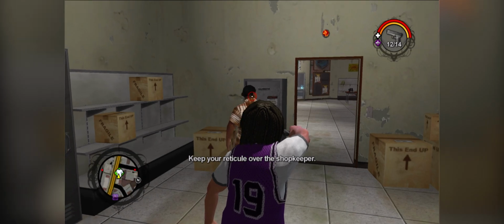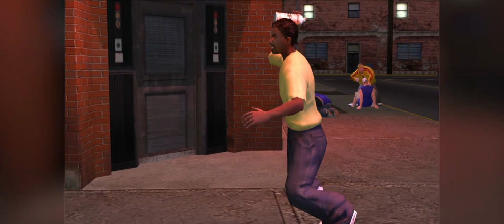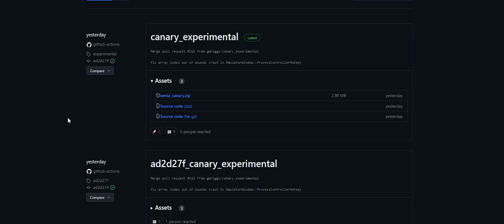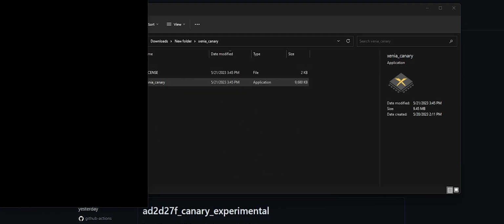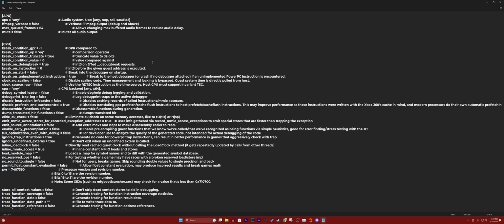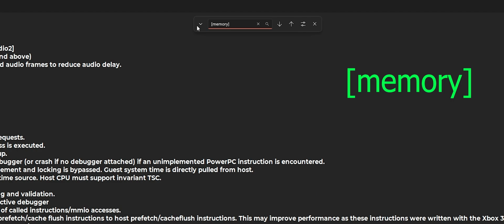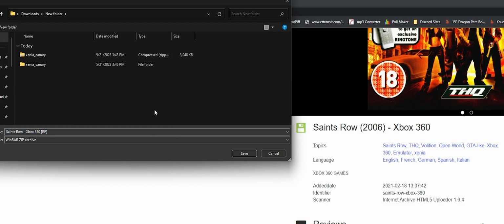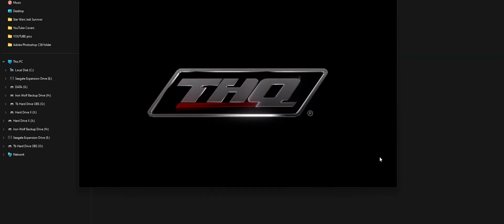How To Download Saints Row on PC | Fast and Simple Tutorial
Chapters
00:00 Intro
00:25 Join Discord
01:16 Xenia Download
03:38 Editing Text File
04:52 Iso Download
06:08 Launching Game